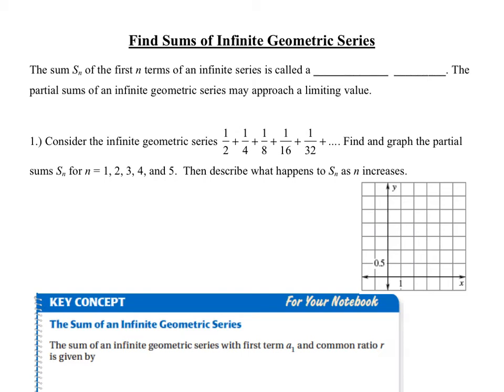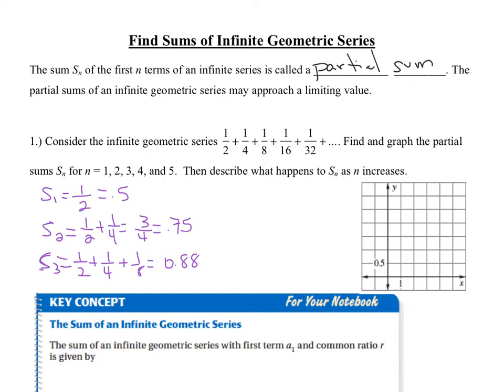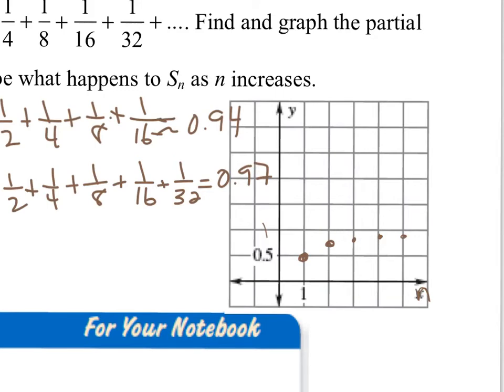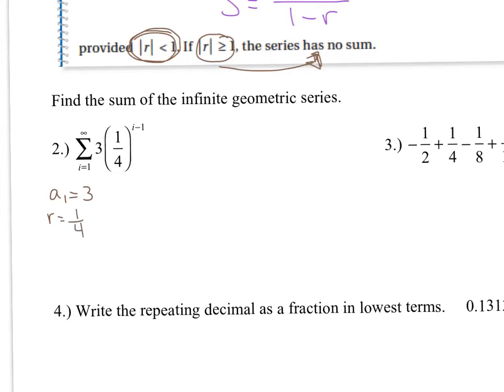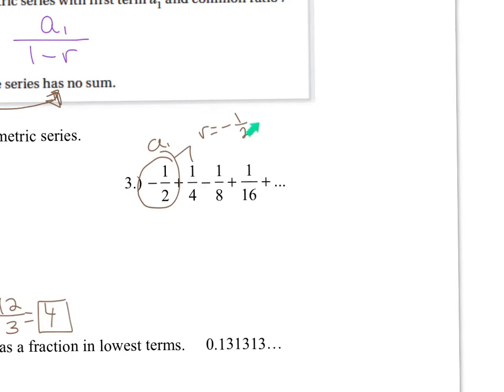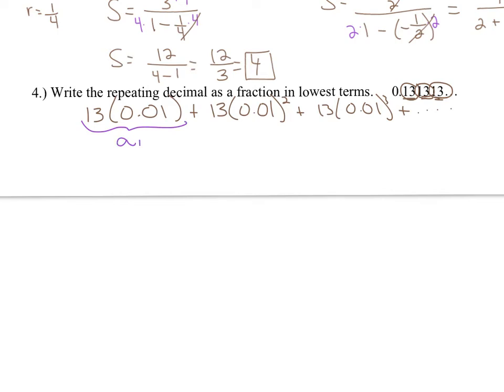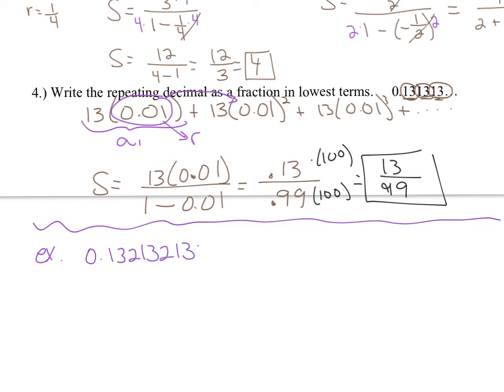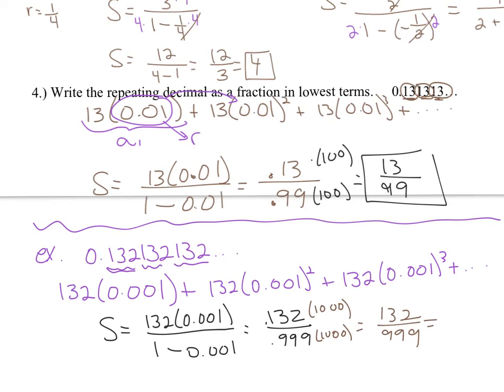Sums of Geometric Series